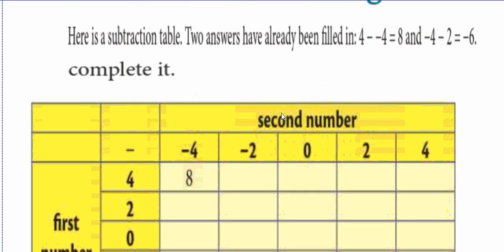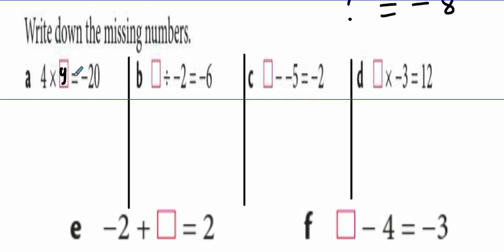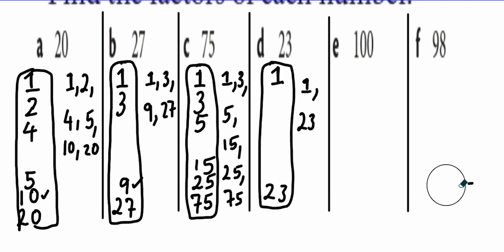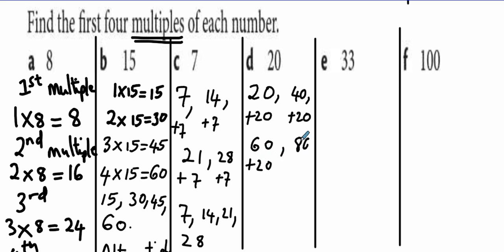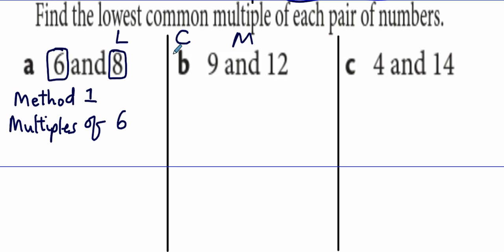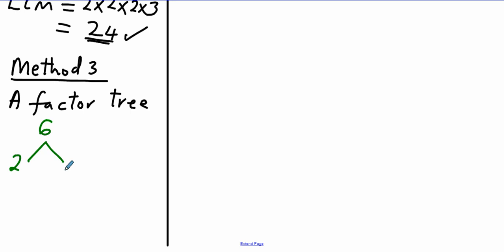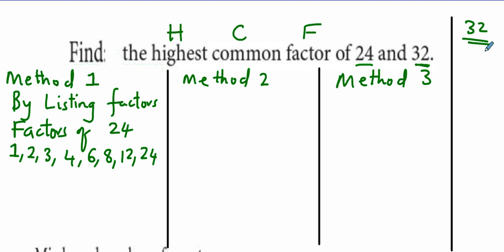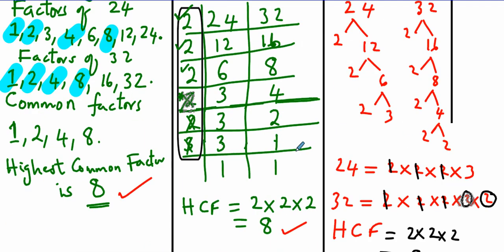NUMBERS PART ONE BY ZABRON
Hello everyone!
This video will help all year 7, year 8, and year 9 students who are preparing themselves for CheckPoint exams offered by Cambridge.